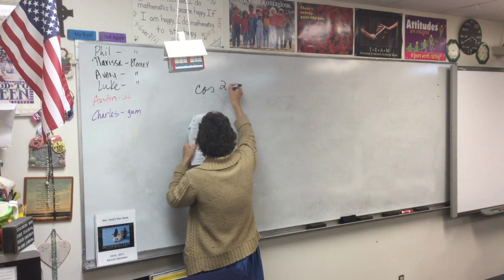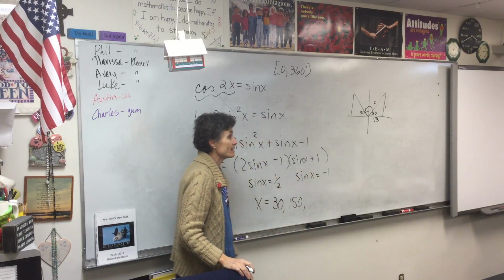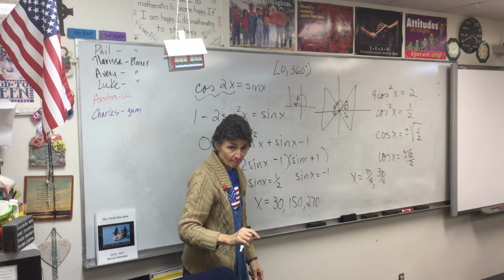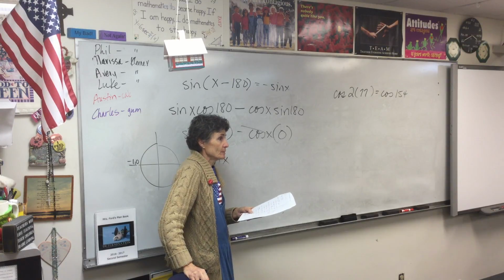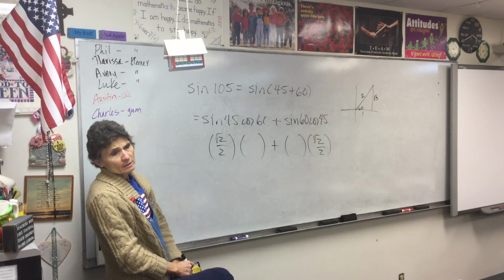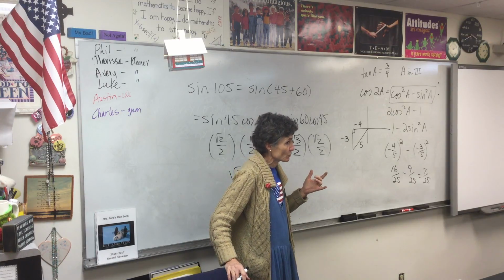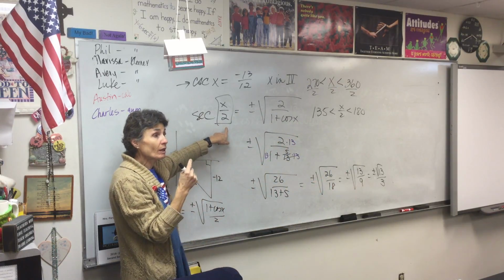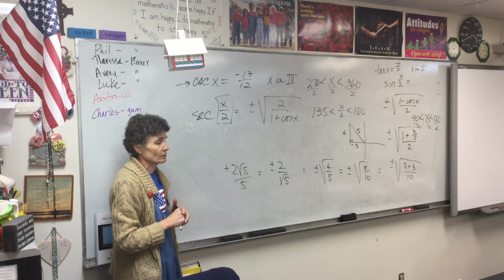Video 2-3-17 Precal A (part 2)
Pretest #2 (3b-6) and half-angle practice